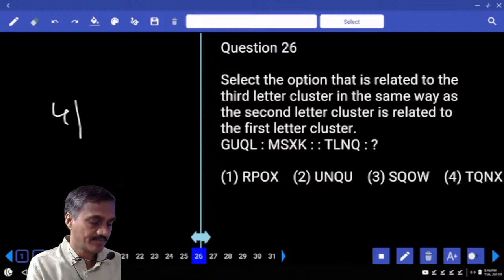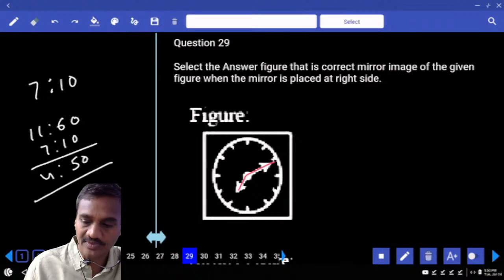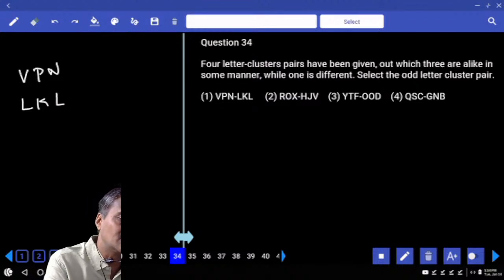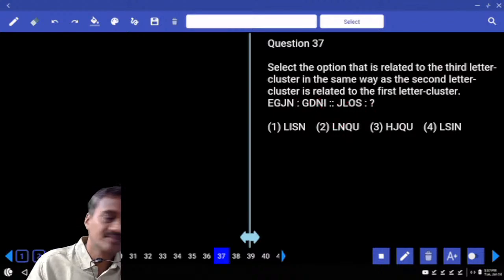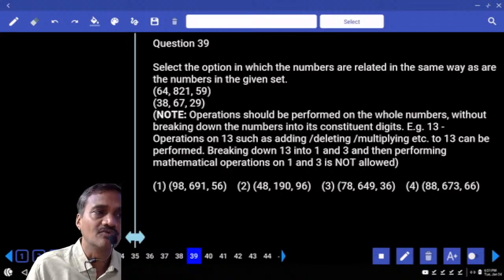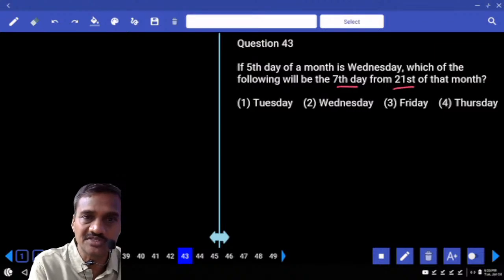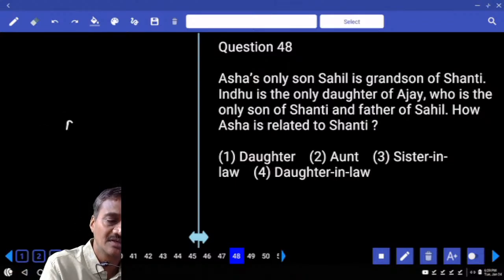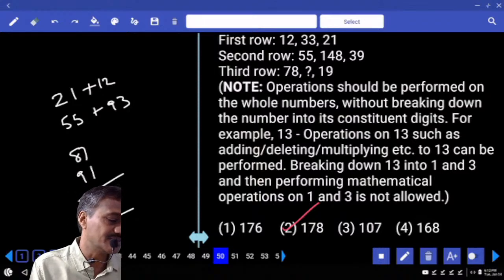SSC CHSL TIER 1 MOCK TEST NO-41 | REASONING PRACTICE SET WITH IMPORTANT QUESTIONS